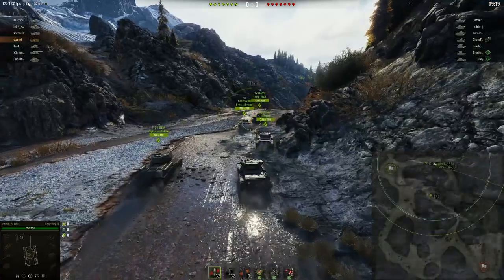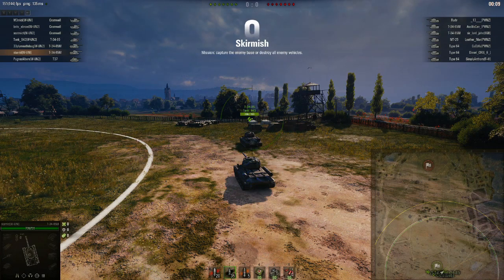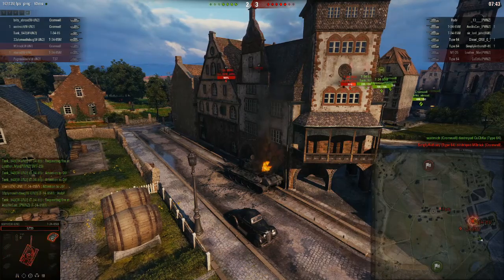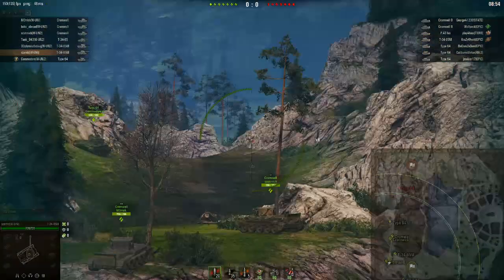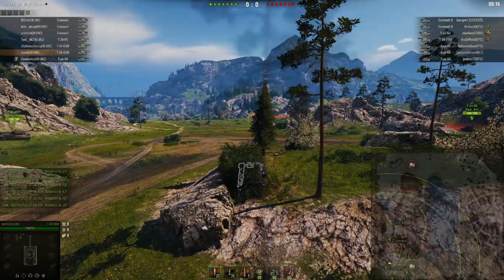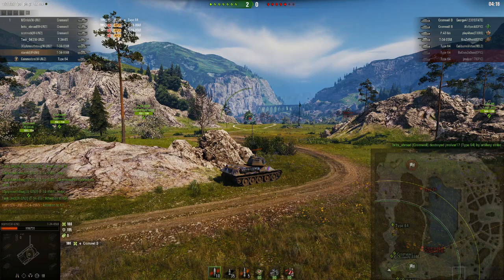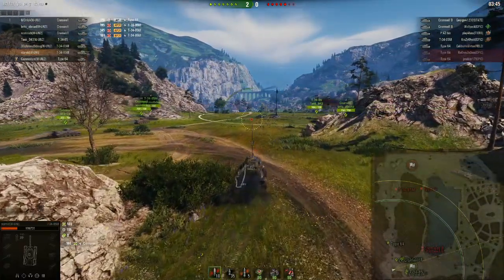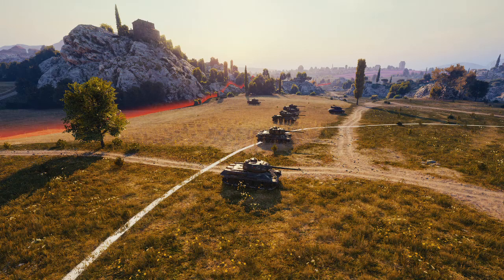Legionnairing With W-UN2 Tank_943 Calling.mp4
Abic on Mt. Pass, PWNS on FIshermans bay, and OPIC on Lakeville. Excellent games, excellent calling by Tank_943